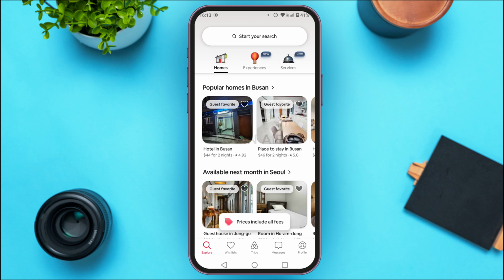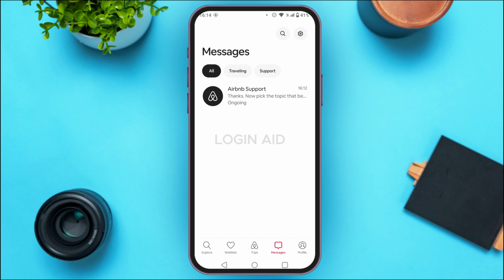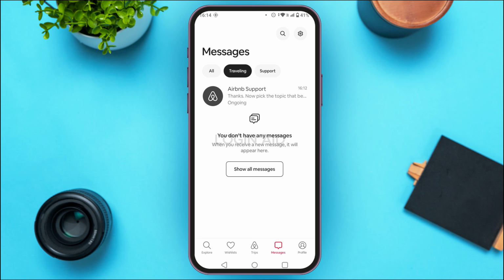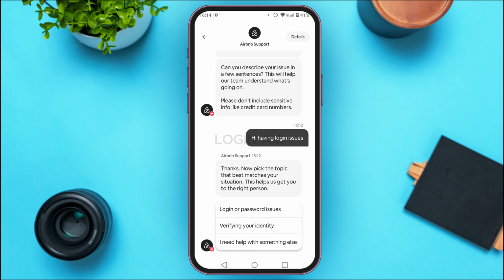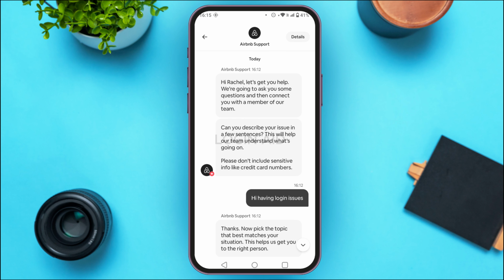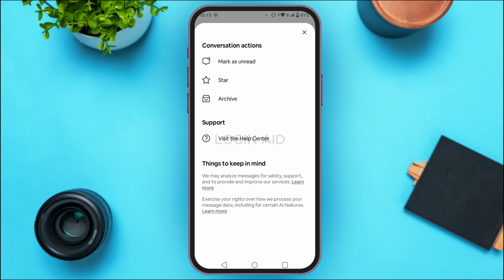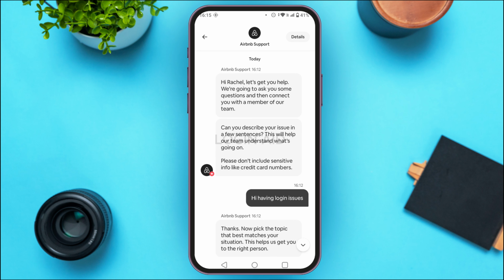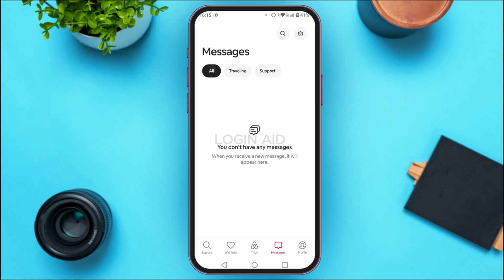How To Delete Messages On Airbnb | Archive Messages On Airbnb 2026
Want to remove old or unwanted messages on Airbnb? This guide shows you how to delete messages on Airbnb step by step. You’ll learn how to access your inbox, remove message threads, and understand what happens after deletion.